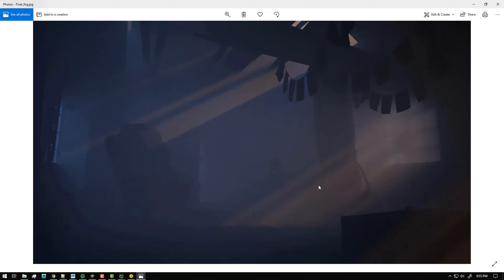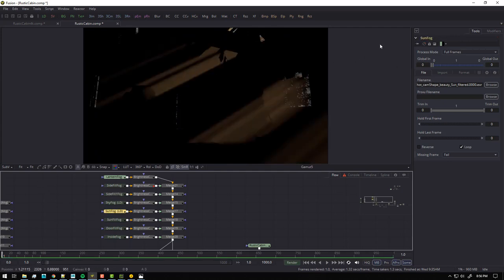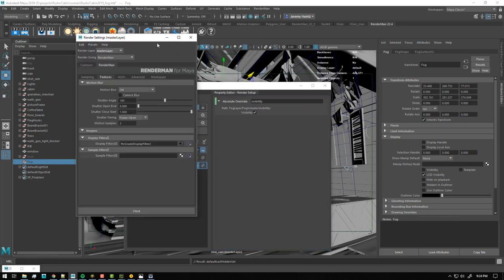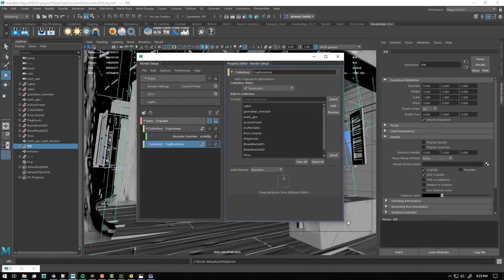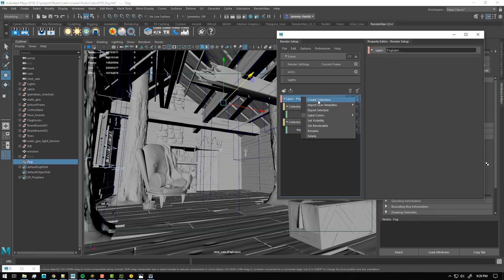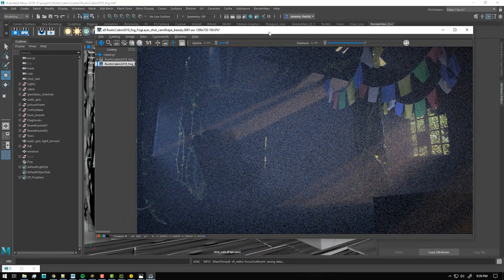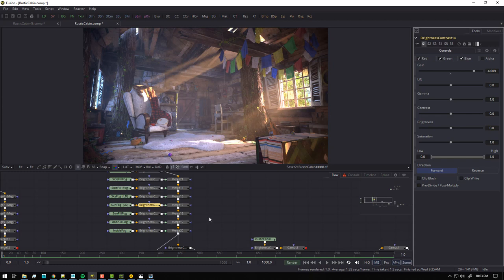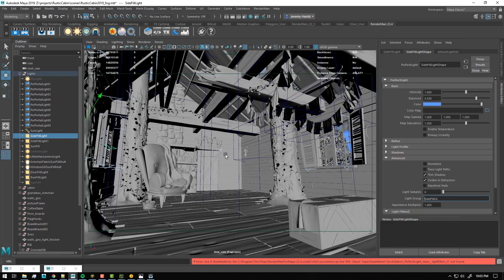Create a Fog Pass in RenderMan 22 for Maya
In this video, I'll walk through how to create a fog pass using RenderMan for Maya. This setup allows the flexibility of isolating and controlling your fog on a per-light basis in post-production.